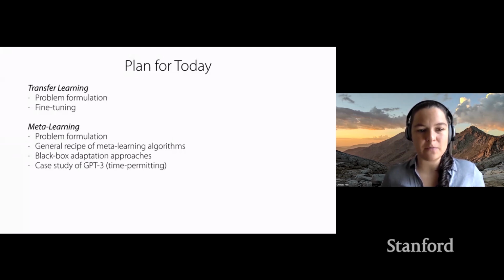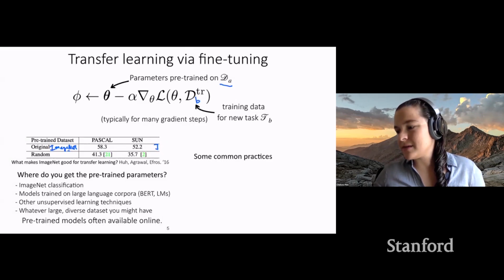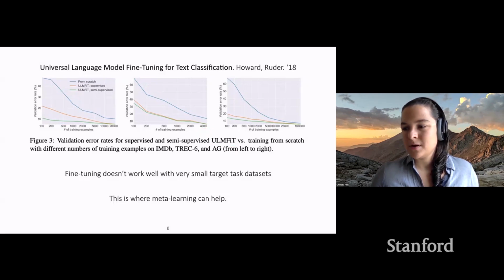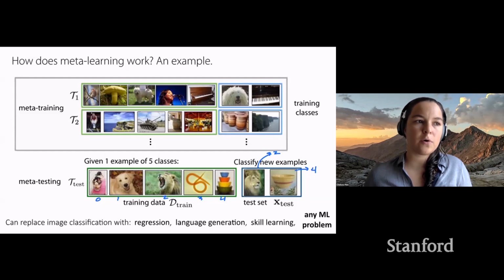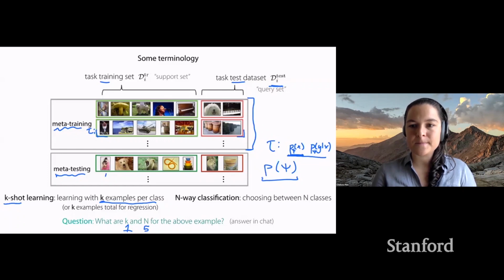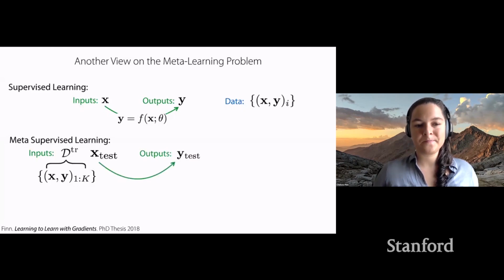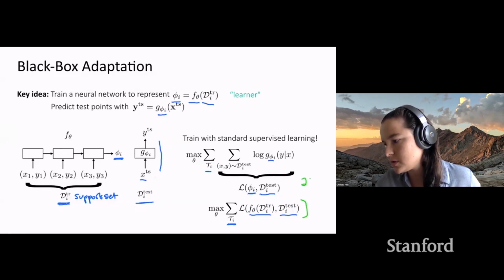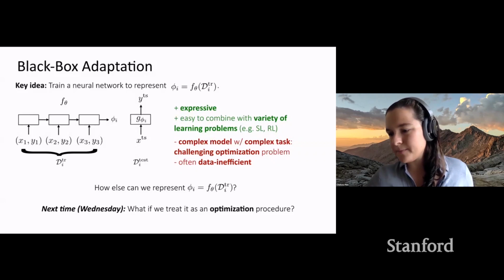Stanford CS330: Deep Multi-task & Meta Learning | 2020 | Lecture 3 - Transfer & Meta-Learning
For more information about Stanford's Artificial Intelligence professional and graduate programs